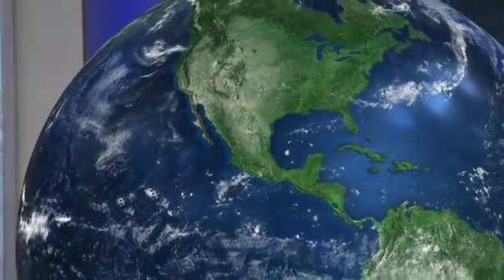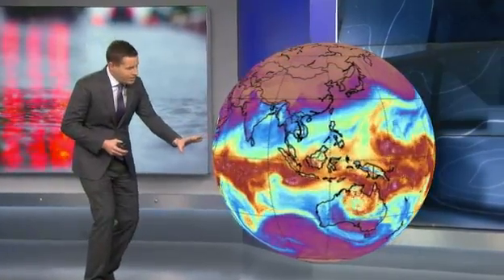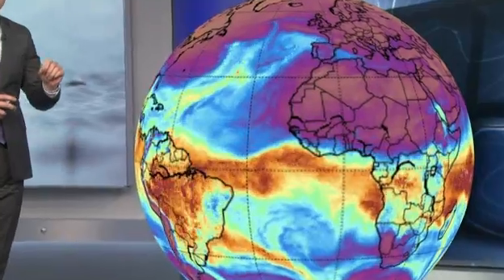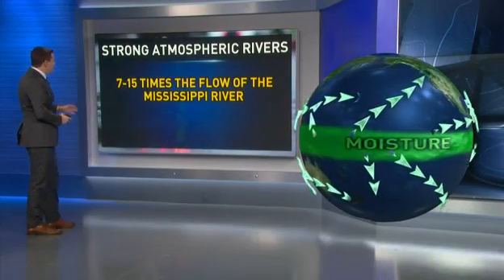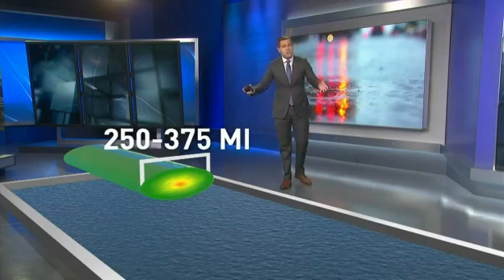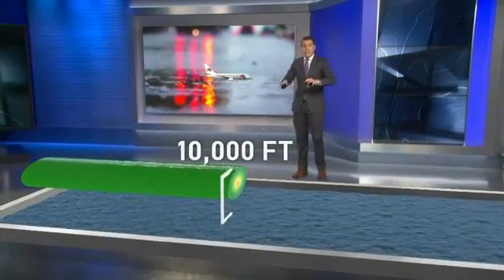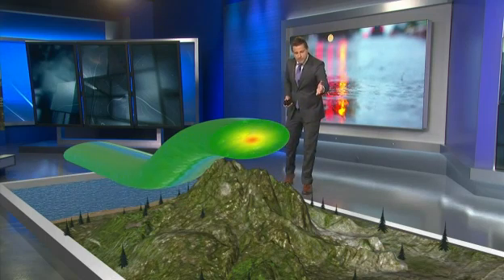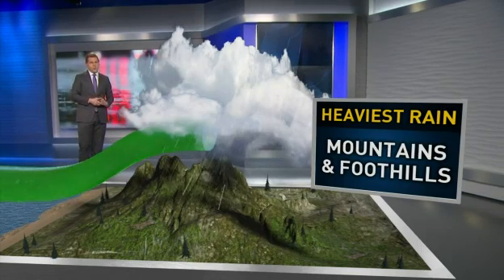How Atmospheric Rivers Can Make or Break a Rain Season | NBCLA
Atmospheric Rivers play a big part in the movement of moisture around the globe, and can make or break the rain season for California.  When a strong atmospheric river points towards Southern California, we can see significant rainfall. Meteorologist David Biggar shows how common they are, and how they can impact our weather.

About NBCLA